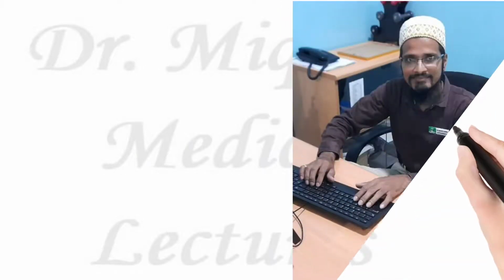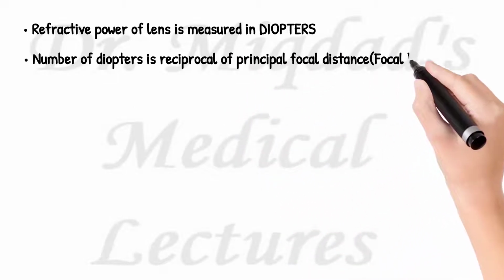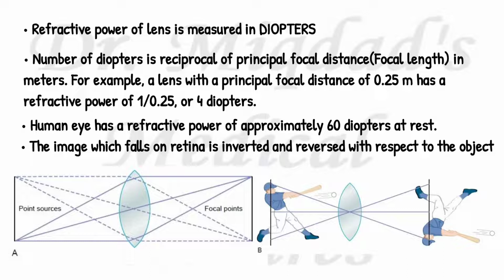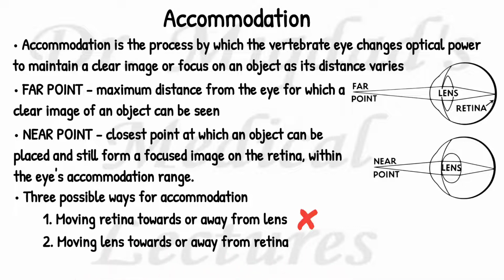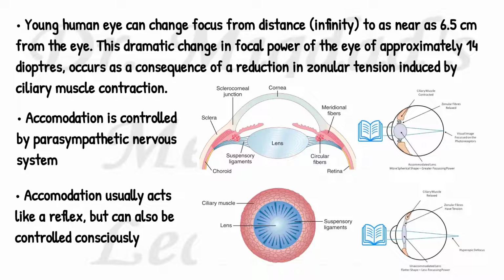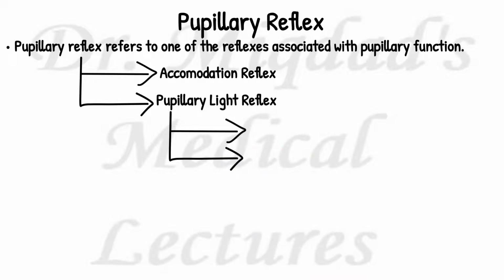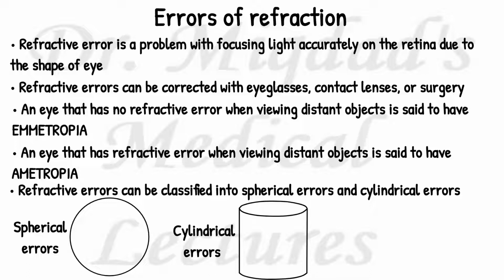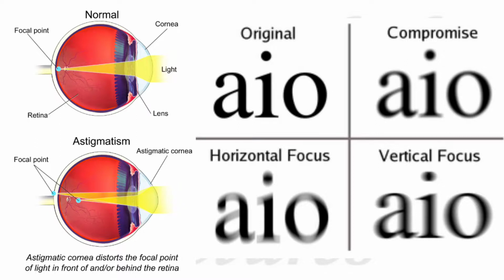09. Visual System - Part 05 (image formation & its defects)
In this video we have discussed about image forming mechanism of eye, optical principles and various defects associated with image forming mechanism (Errors of refraction) for example myopia, Hypermetropia, astigmatism, presbyopia, etc. We have also discussed briefly about Accomodation Reflex and Pupillary Reflex

Thanks.